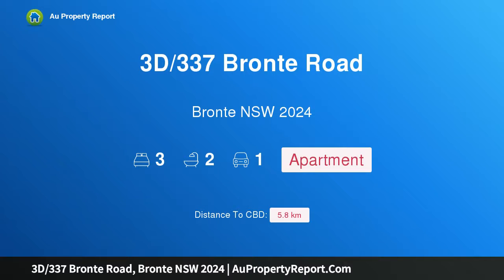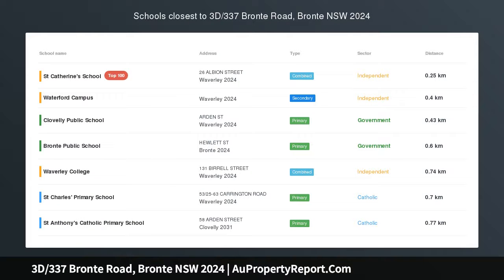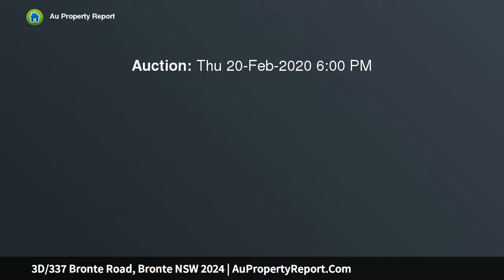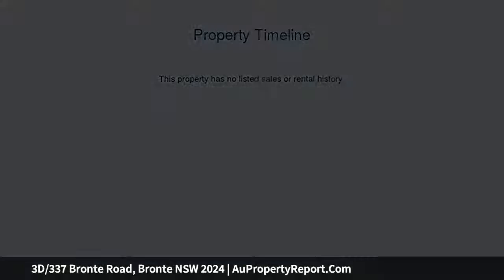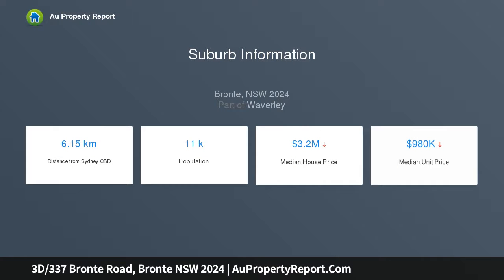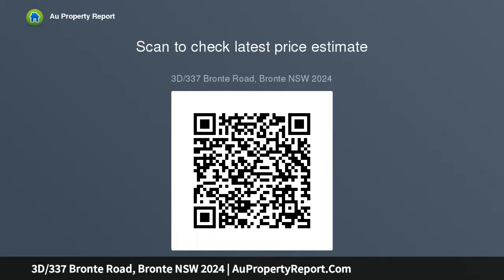3D/337 Bronte Road, Bronte NSW 2024 | AuPropertyReport.Com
3D/337 Bronte Road, Bronte NSW 2024
Property Type: apartment
Bedrooms: 3
Bathrooms: 3
Car Space: 1
A PEACEFUL AND PRIVATE RETREAT WITH LEAFY OUTLOOK AND PARKING